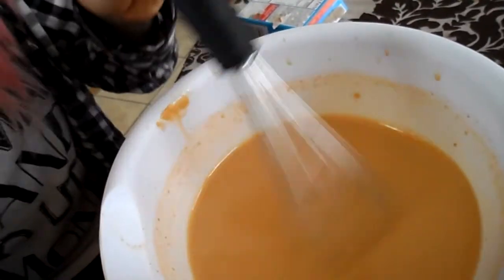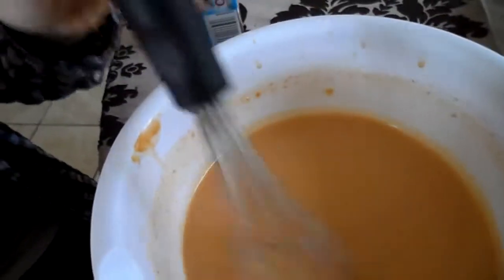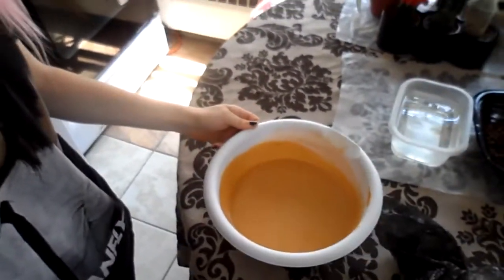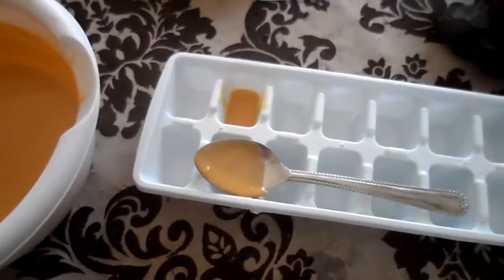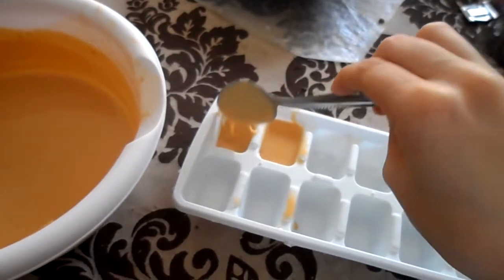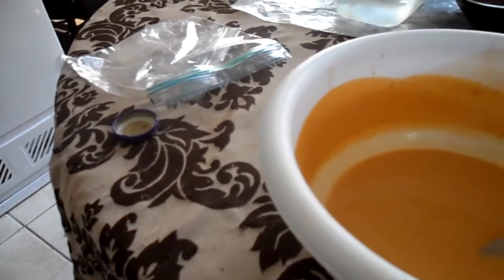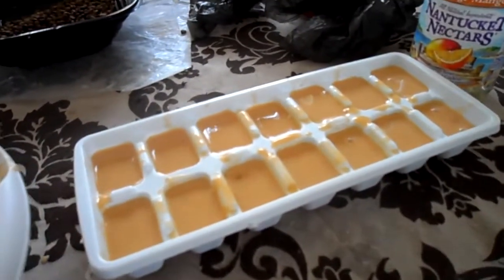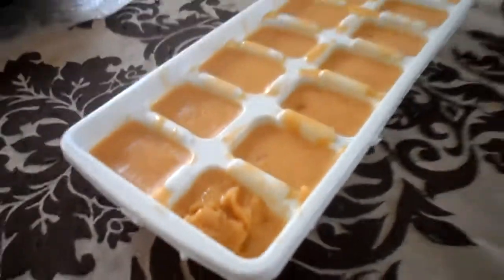I messed up on pudding!!!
i love you all im happy because your not just viewers or subscribers but where a loving family.

Im sorry that you cant send me fan mail my po box time was up so when i get a new one ill let you know but you can contact me at these social medias and chat with me